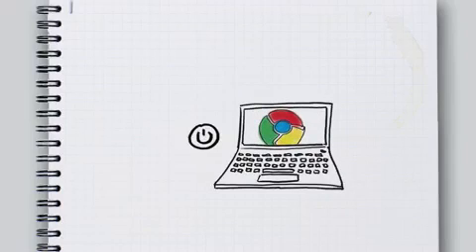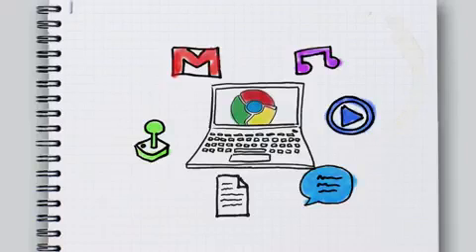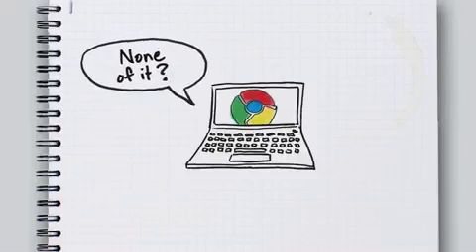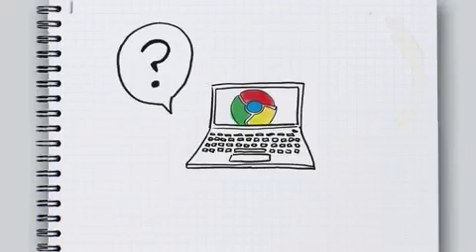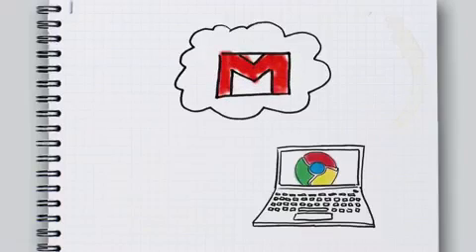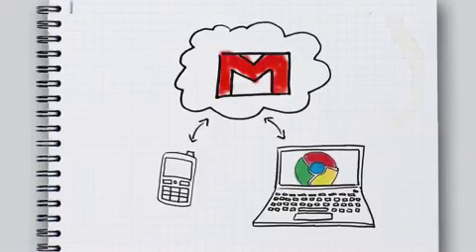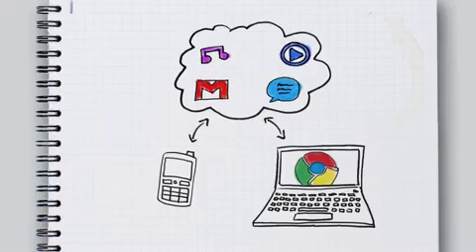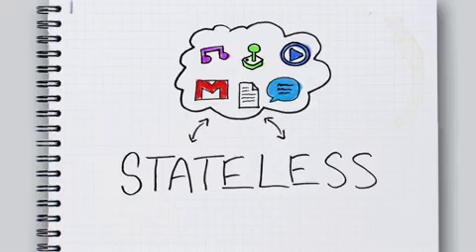Qué es Google Chrone OS - Recomendación de Walter Meade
Walter Meade te recomienda un navegador de Internet fácil de usar, rápido y seguro; Google Chrome OS, si quieres saber más mira este video.